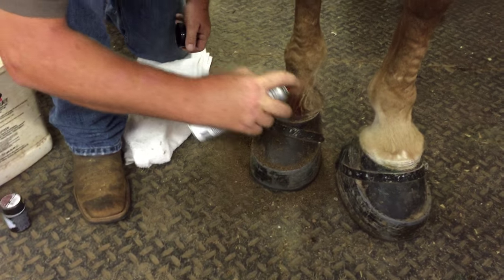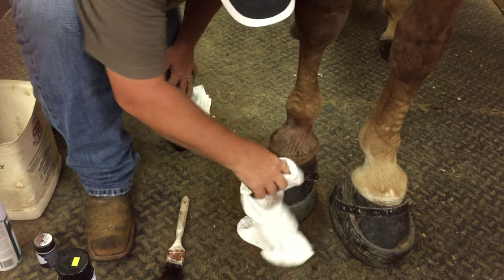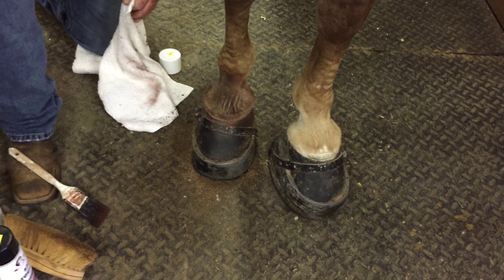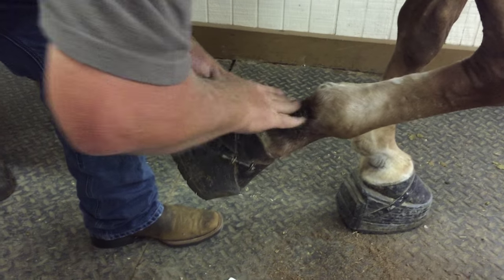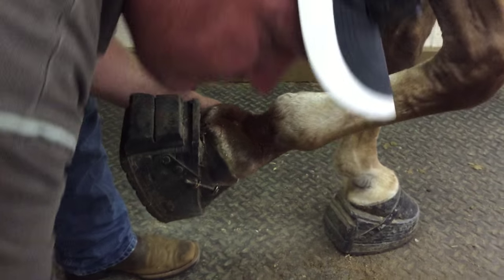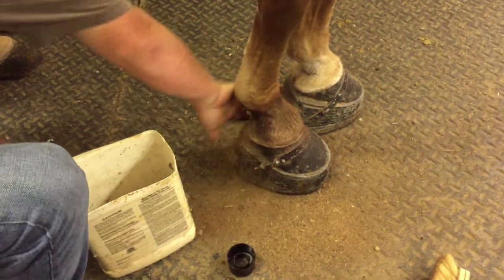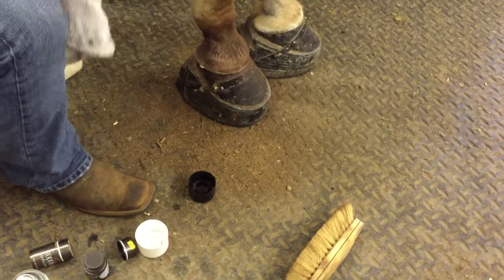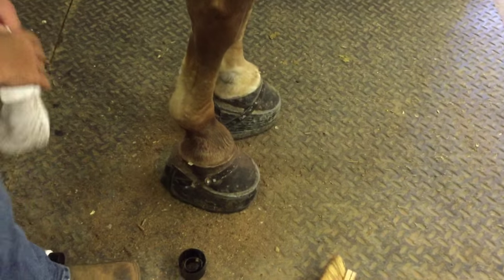FORMER BIG LICK TRAINER CARL BLEDSOE MOCK PREPARES GEN'S ICE GLIMMER FOR INSPECTION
"Gen's Ice Glimmer",  a scarred  Big Lick Tennessee Walking Show Horse,  is mock prepared for pre-show DQP inspection on August 13, 2015, by former Big Lick TWH Trainer Mr.Carl Bledsoe.